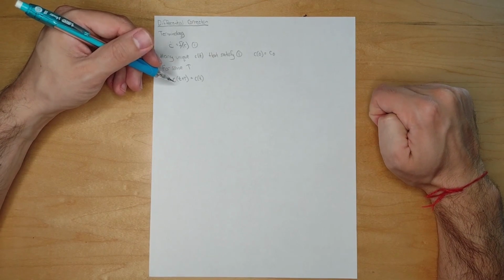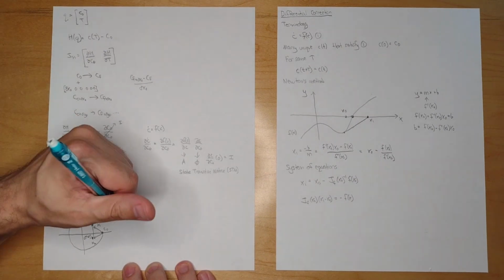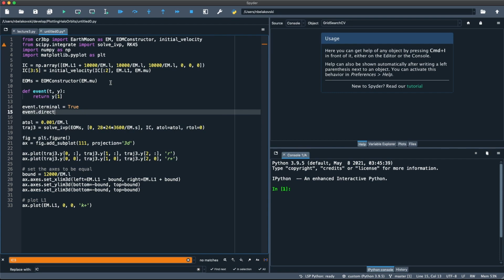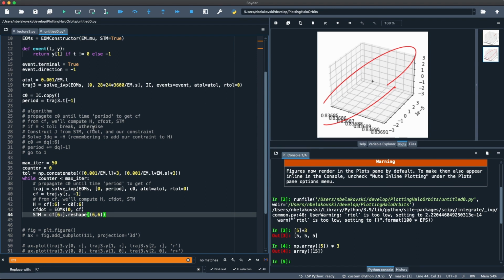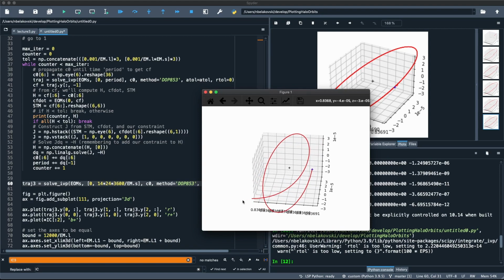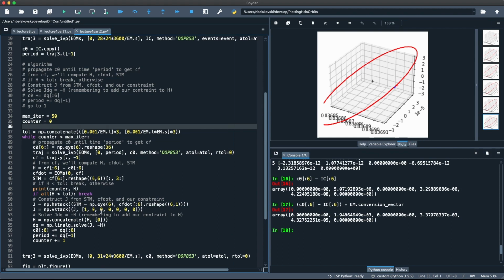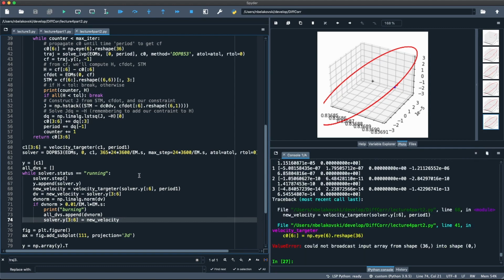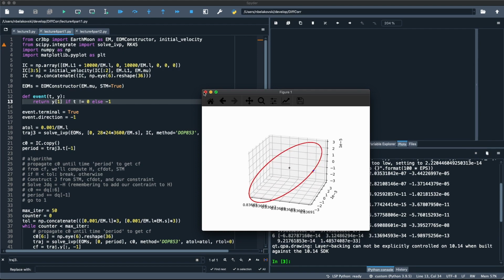Differential Correction of Halo Orbits 4/4